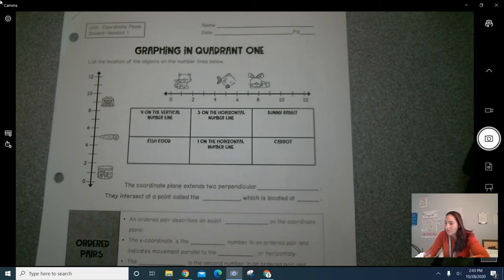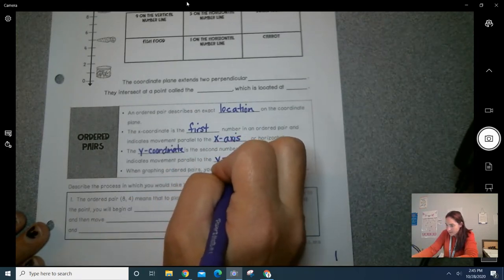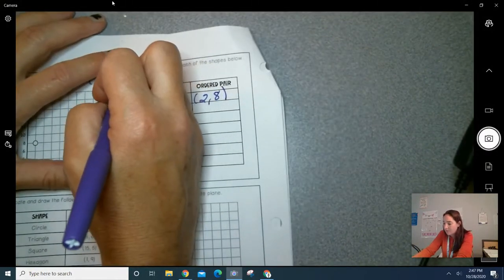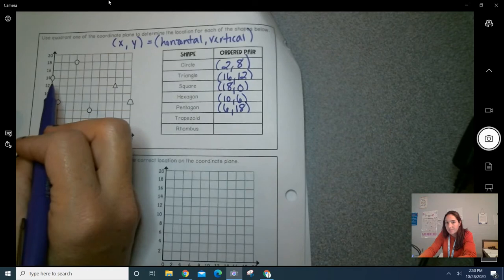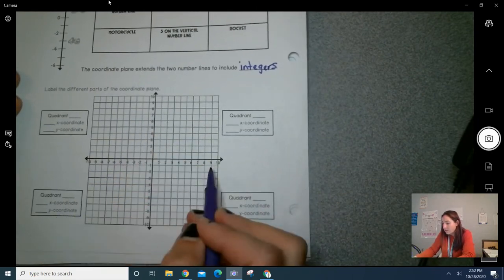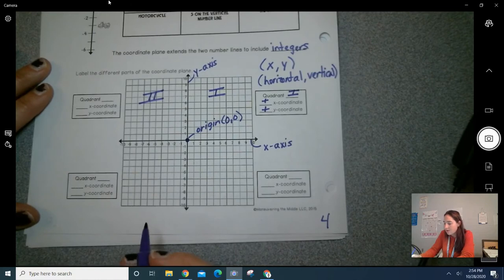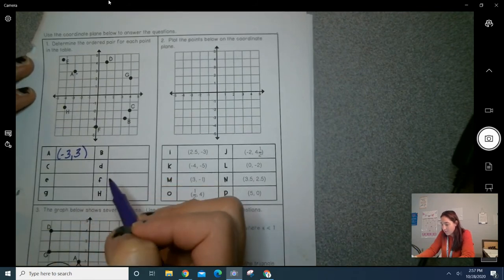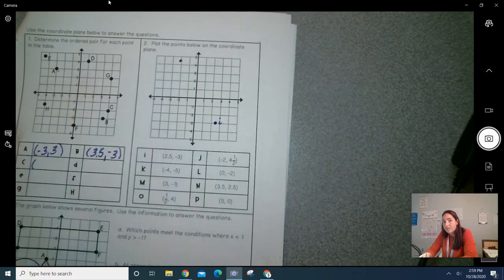Intro to Coordinate Plane-2